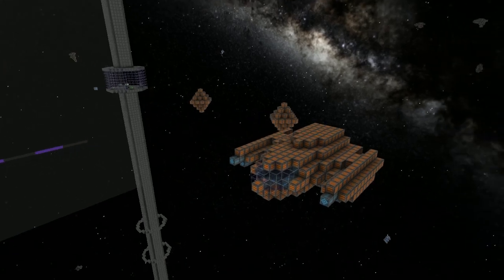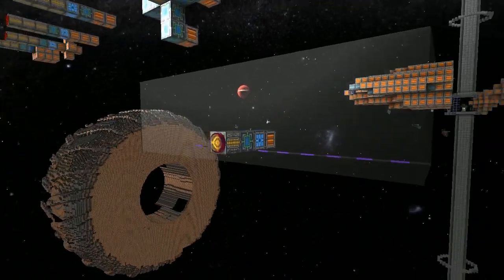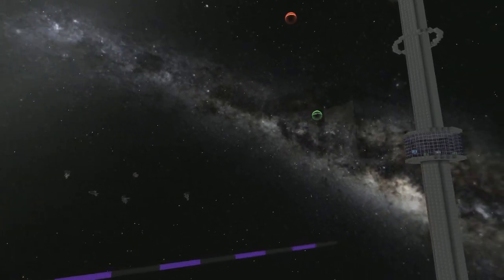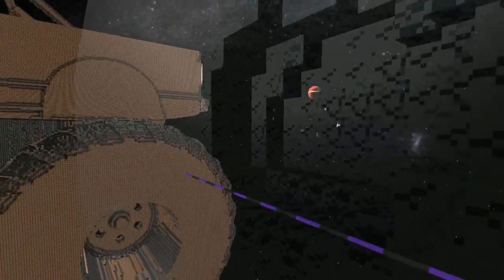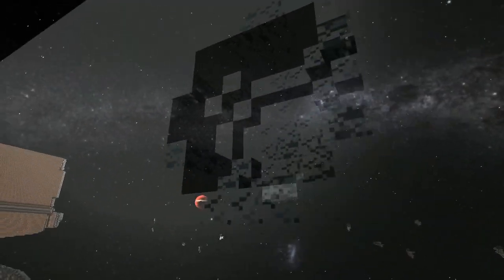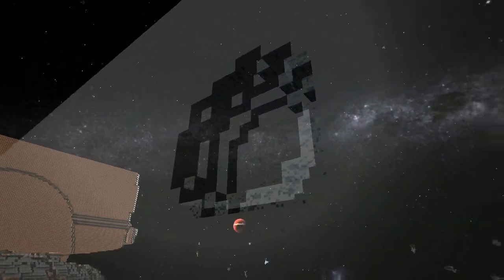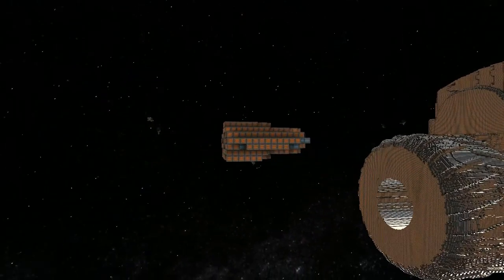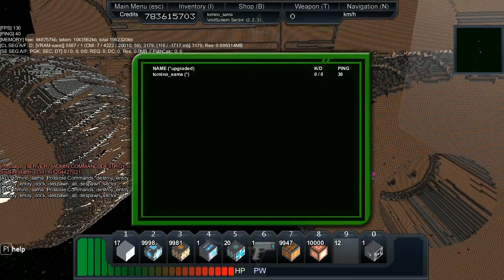Starmade Ep572: Explosive Testing [Dev Builds]